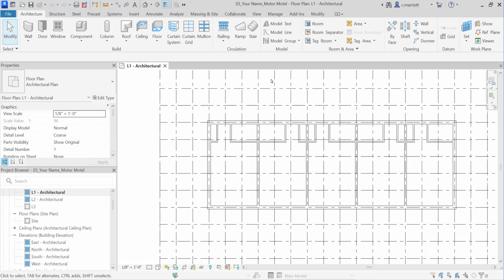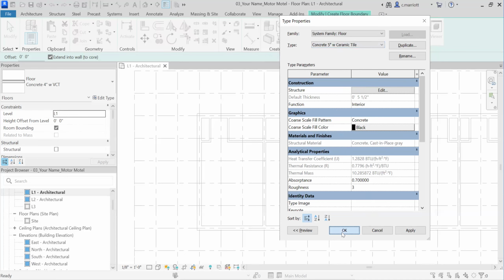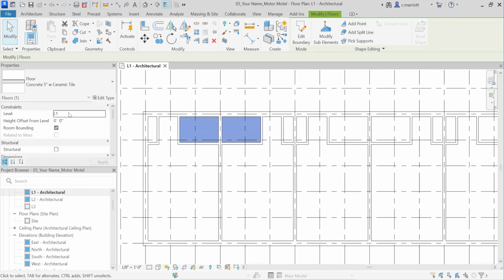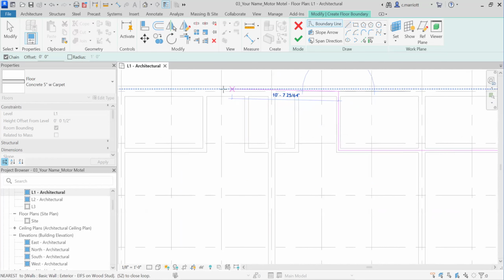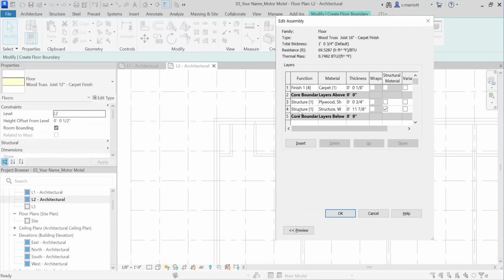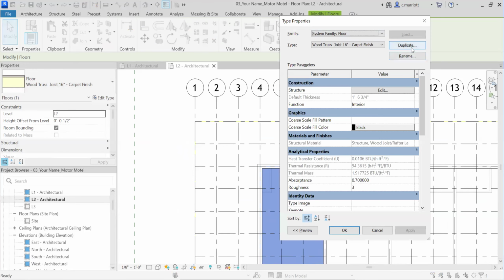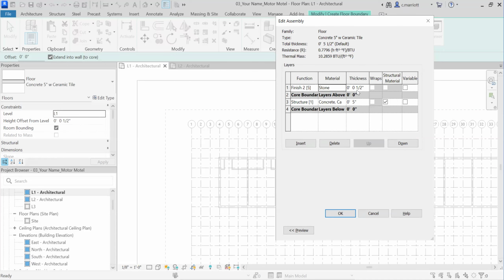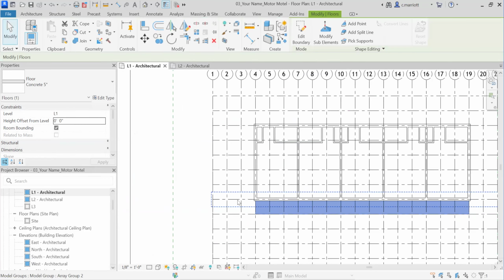Floor Assemblies in Revit